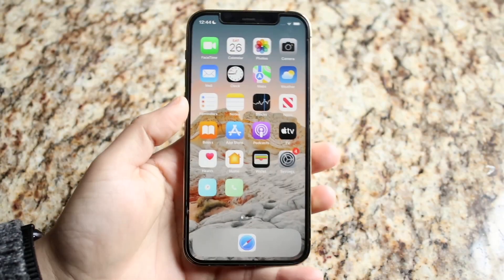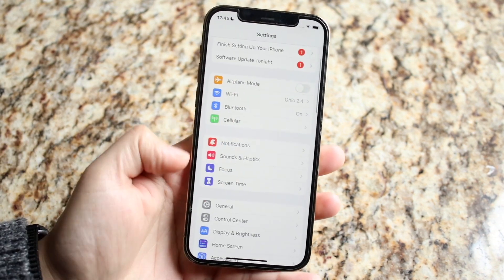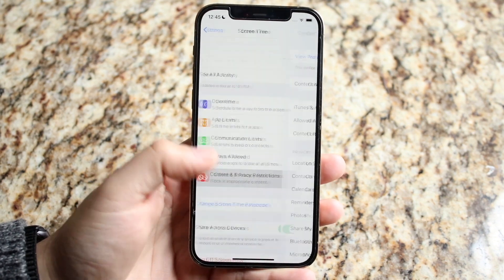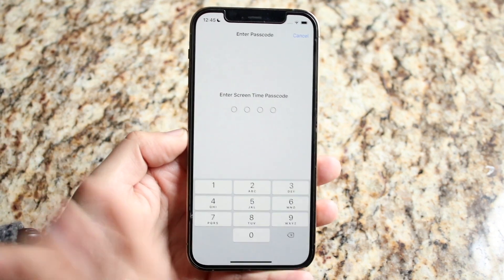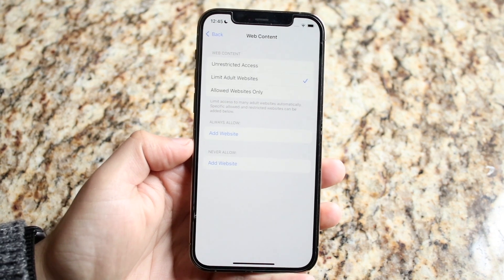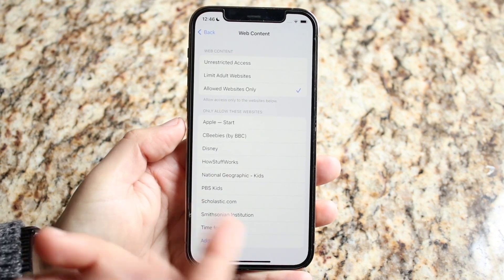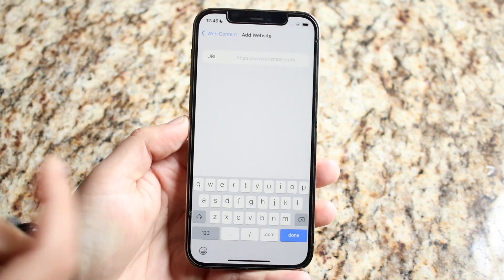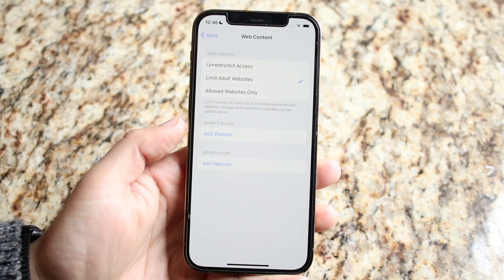How To Block Websites On ANY iPhone! (2022)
Here is exactly How To Block Websites On ANY iPhone! (2022)